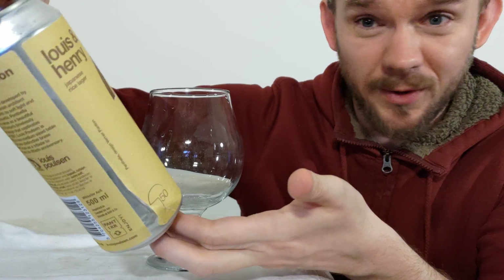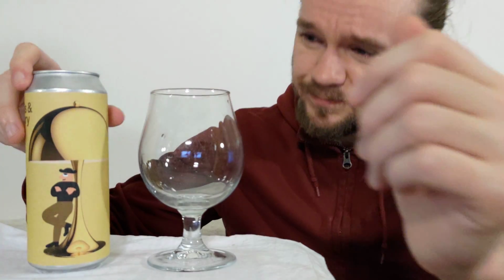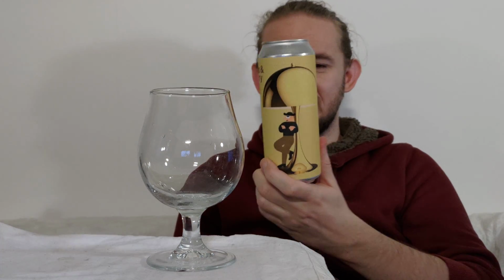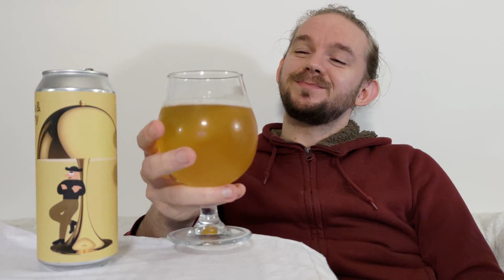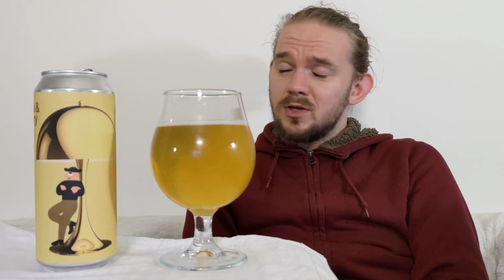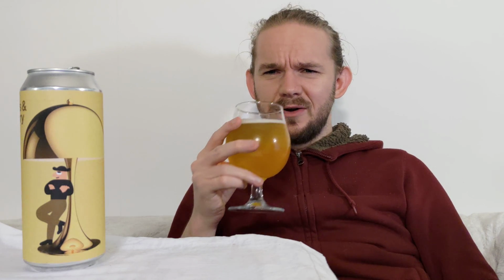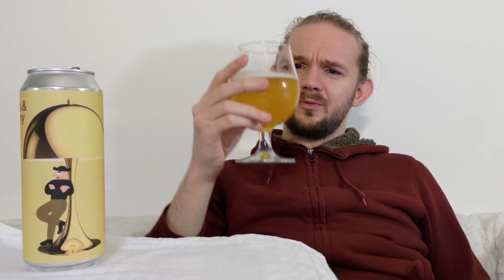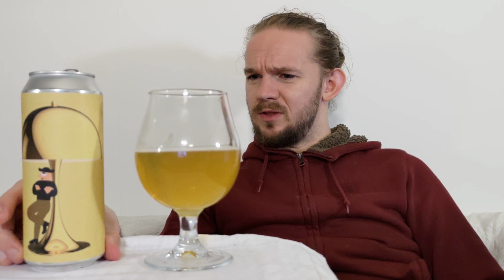Beer Review #3209: Mikkeller - Louis & Henry (Denmark)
Review of the Louis & Henry, a Rice Lager, from Mikkeller in Copenhagen, Denmark.